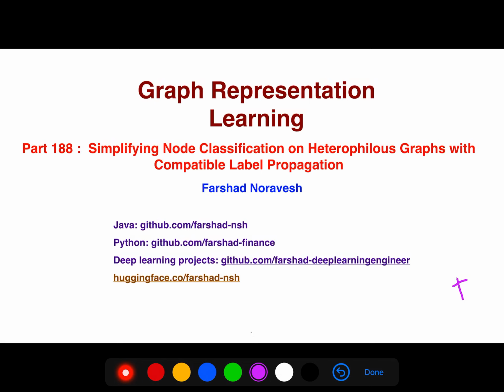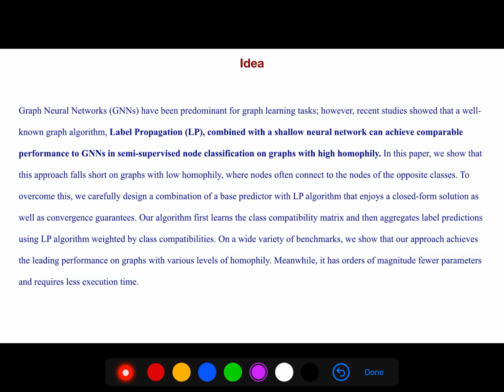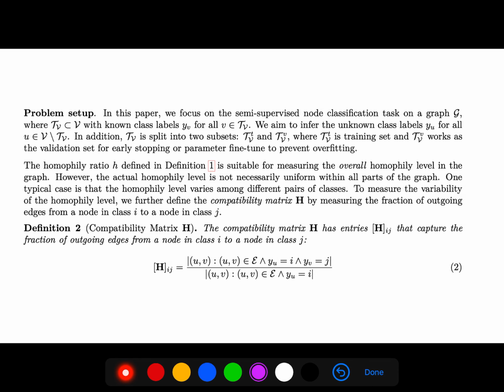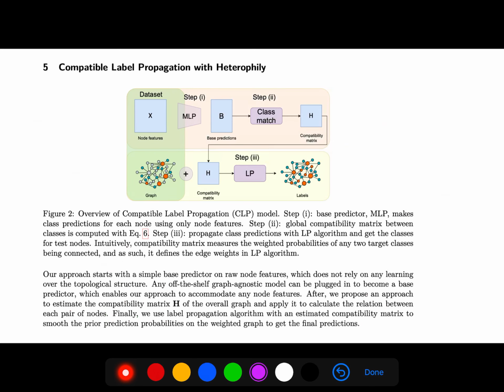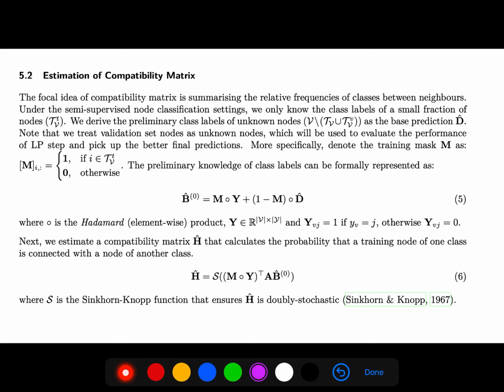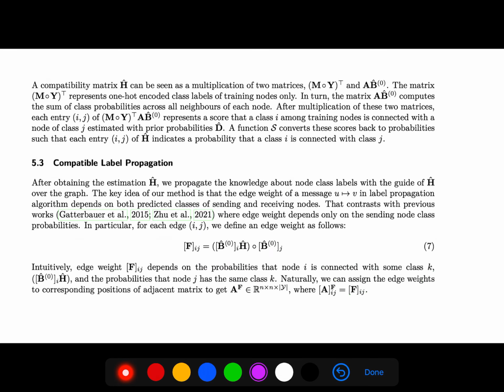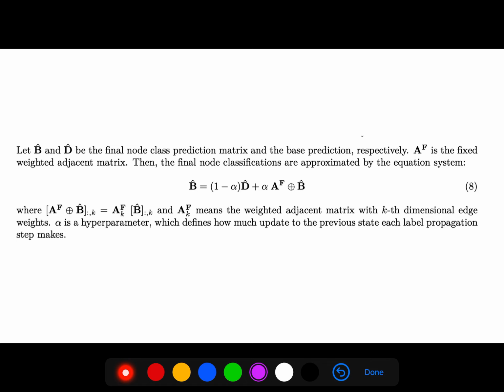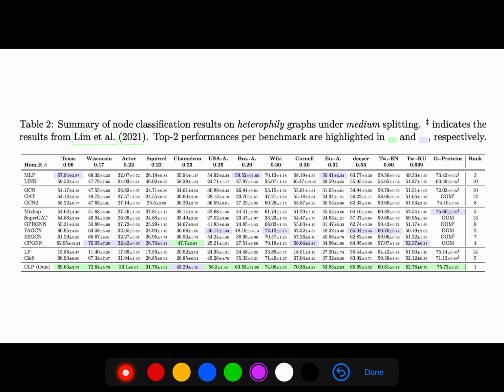Part188: simplifying node classification on heterophilous graphs with compatible label propagation.